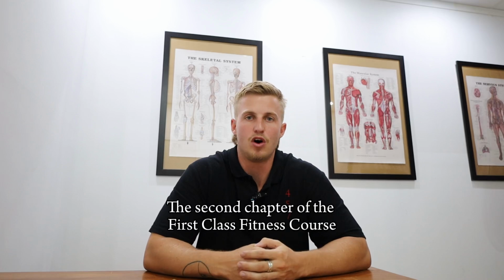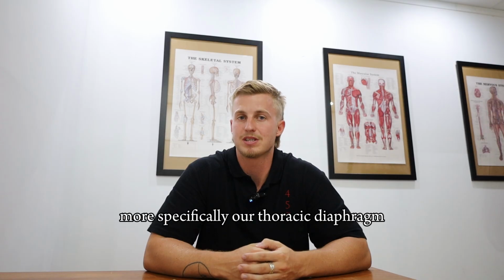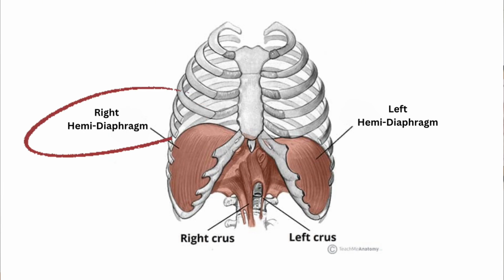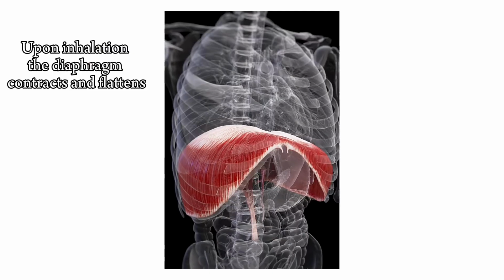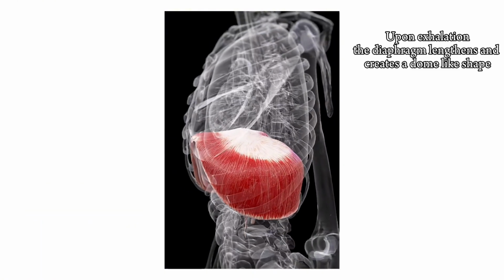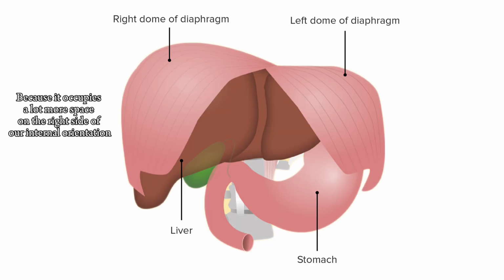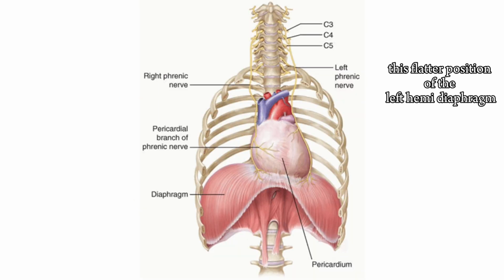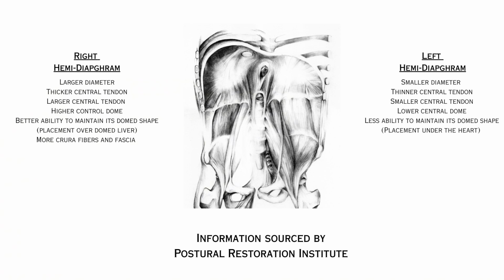FCFC: Chapter 2